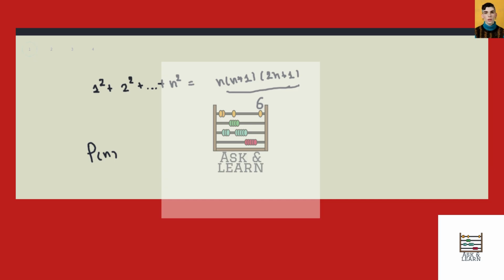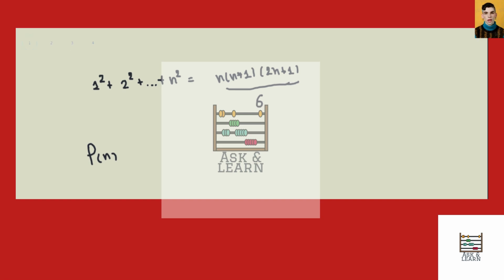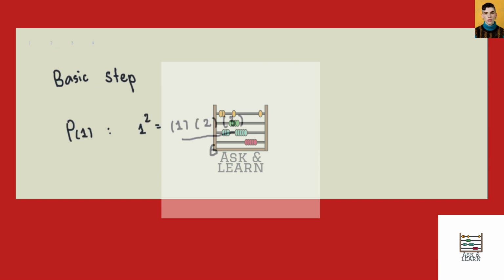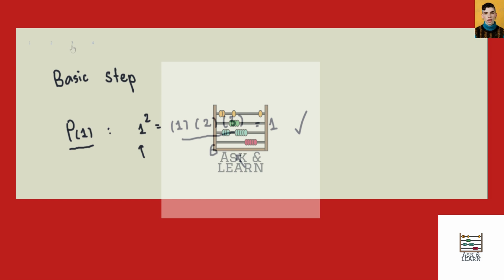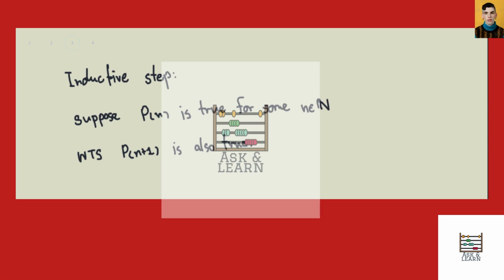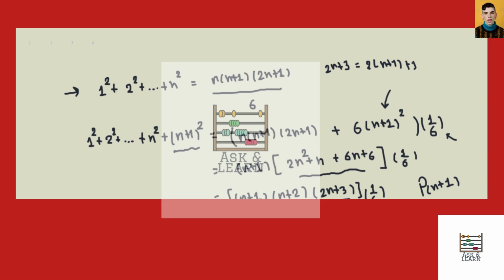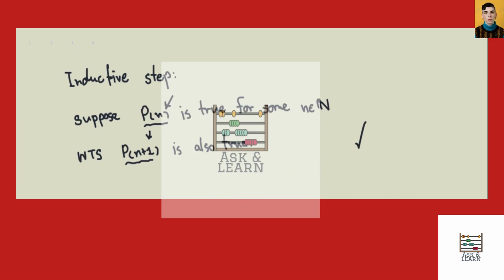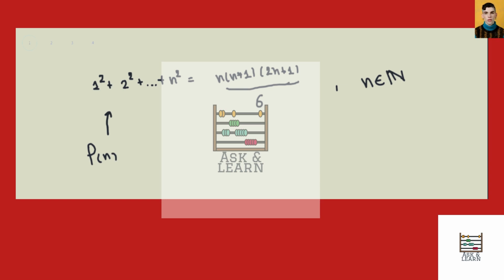[Math] Use mathematical induction in Exercises to prove summation formulae. Be sure to identify wh